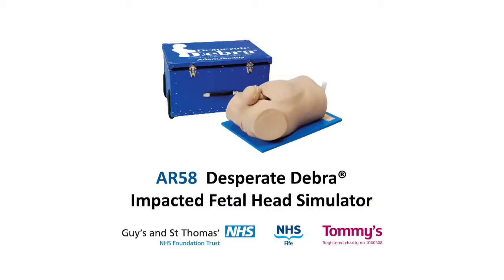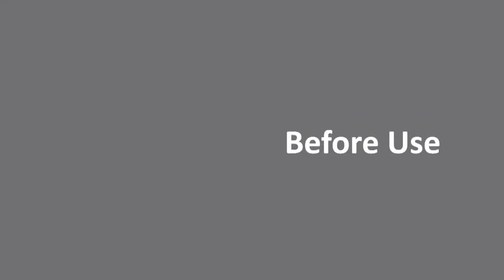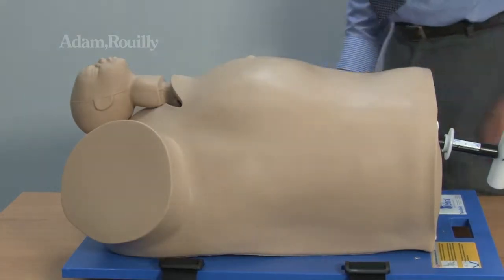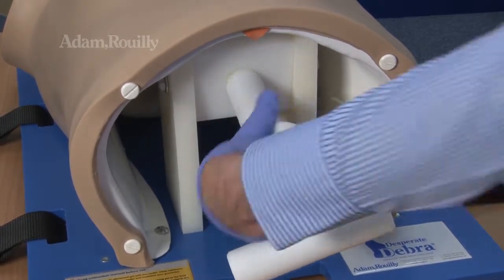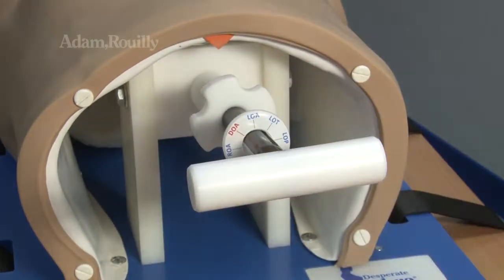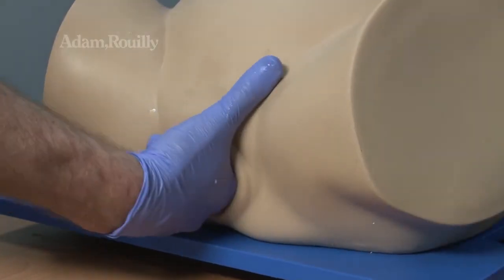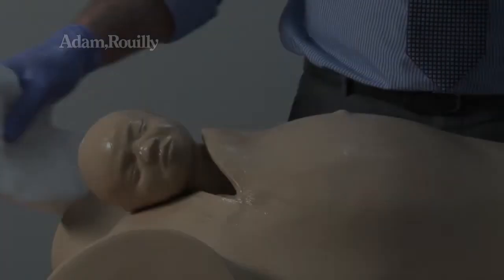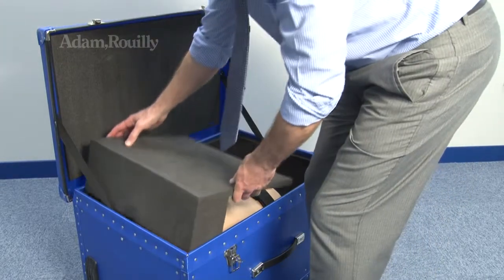AR58 Desperate Debra® - Impacted Fetal Head Model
AR58 Desperate Debra® - Impacted Fetal Head Simulator

Instructional video guide on the correct set up, use and storage of the Adam,Rouilly AR58 Desperate Debra® - Impacted Fetal Head Simulator.

Desperate Debra® is a revolutionary new clinical simulator for training of impaction of the fetal head at caesarean section. It was been developed in close collaboration with Dr Graham Tydeman, Consultant in Obstetrics and Gynaecology - NHS Fife, Professor Andy Shennan - Professor of Obstetrics, and Annette Briley -- Consultant Midwife, Clinical Trial Manager, Maternal and Fetal Research Unit, Guy's and St Thomas' Hospital.

The Desperate Debra® simulator is highly realistic, featuring a pregnant abdomen, uterus and fetal head of a birthing mother with a unique mechanism to replicate fetal head impaction and manual dis-impaction.  The simulator's realism is further enhanced through utilisation of a pelvic bone cast from life and palpable fontanelles in the fetal head. Variable degrees of fetal head impaction, rotation, flexion and asynticlism as well as the ability for pre-birth vaginal examination allow for simulation of a variety of different situations.